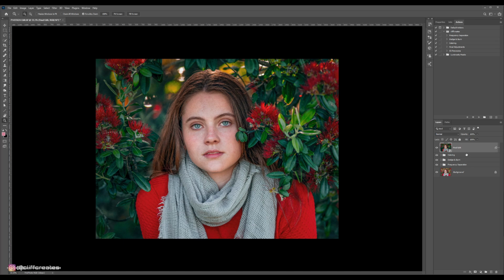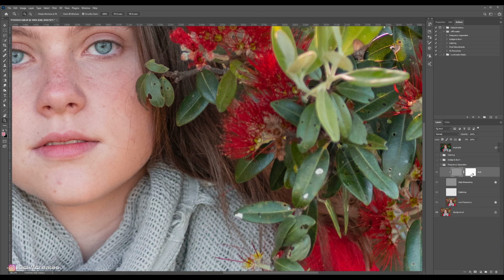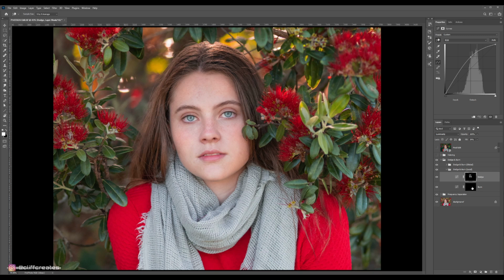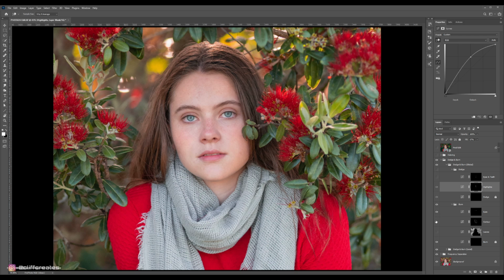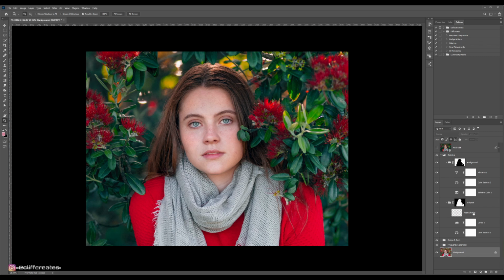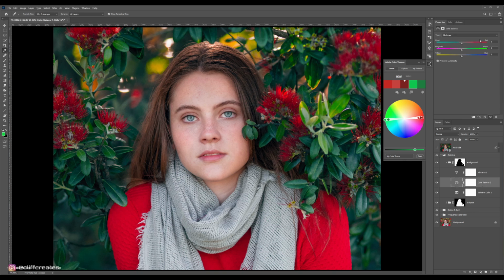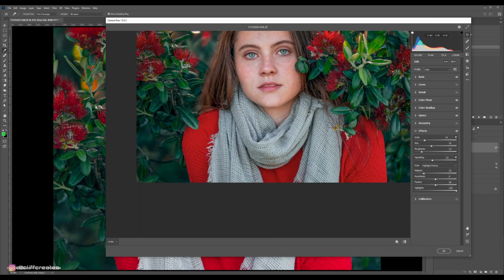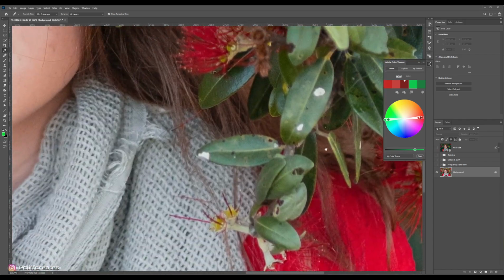How I did this Photoshop Edit with Full Workflow & Action Set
In this video you'll see my workflow for editing one of my Instagram photos using an Action set in Photoshop.